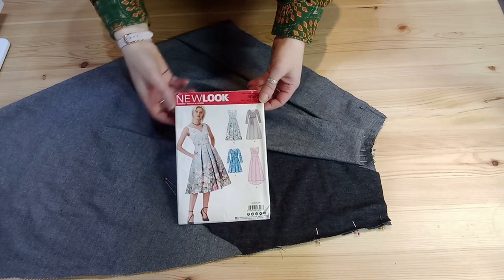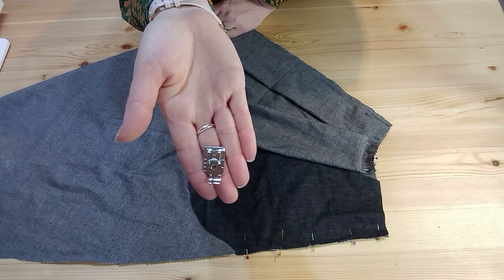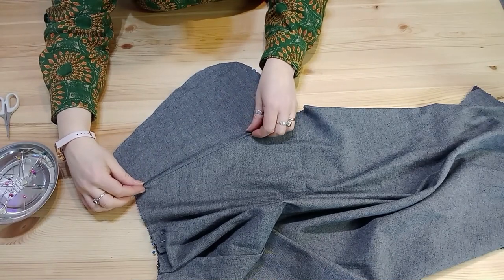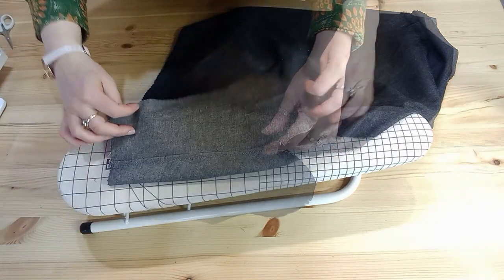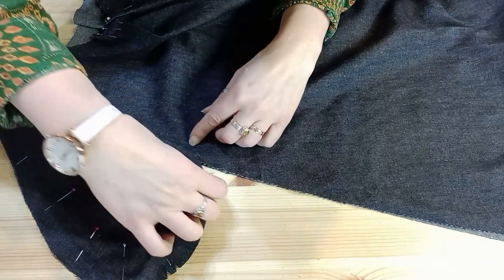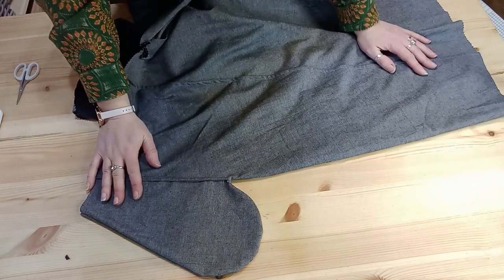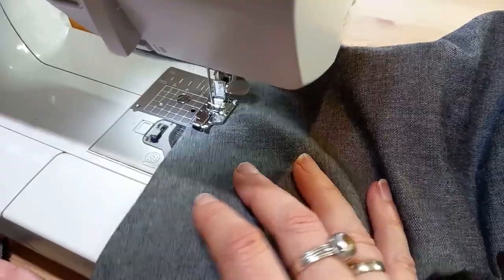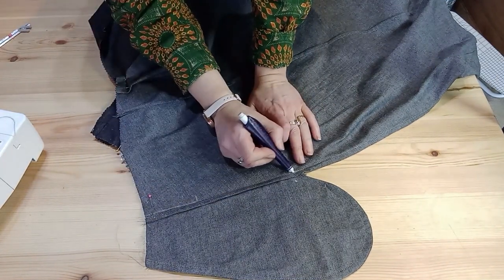Learn to Sew – How to Sew In-seam Pockets with French Seams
In this video, Jo is on hand to show you how to sew French seams on your in-seam pockets to give them strength, a beautiful finish and longevity. Jo is making the New Look 6526 dress in a chambray fabric; this pattern features large pockets which are great for showing this technique to conceal the pockets. Follow along and pick up top tips for marking your pockets correctly and trimming seam allowances, as well as problem-solving techniques for sewing curves and pressing for a neat finish.

To find what has been mentioned in this video,

Jo is wearing a NewLook 6449 shirt in our gorgeous cotton voile fabric